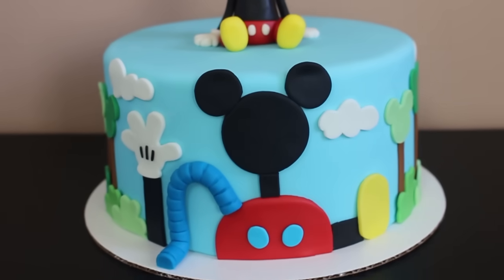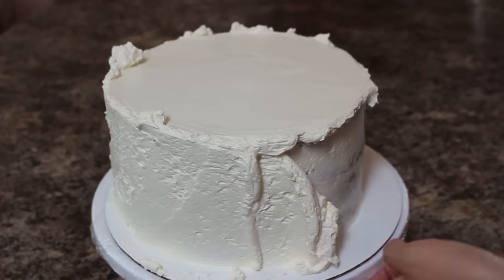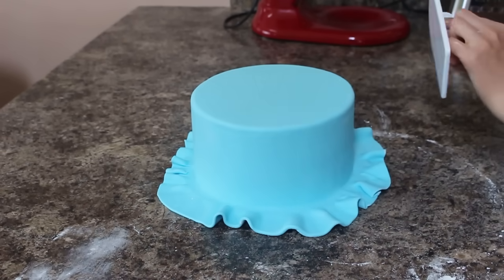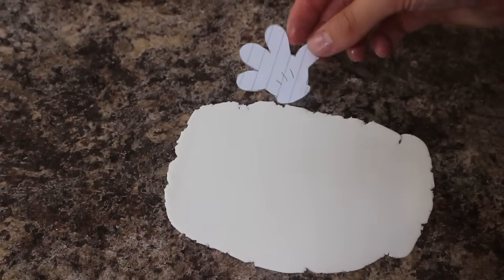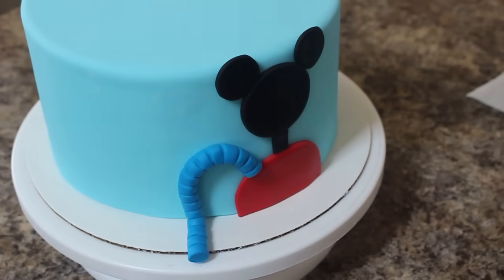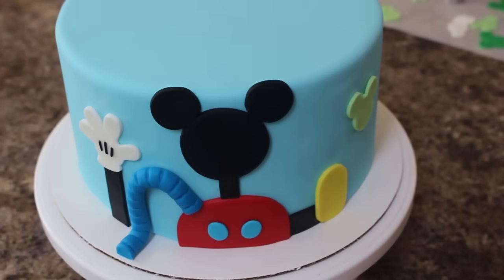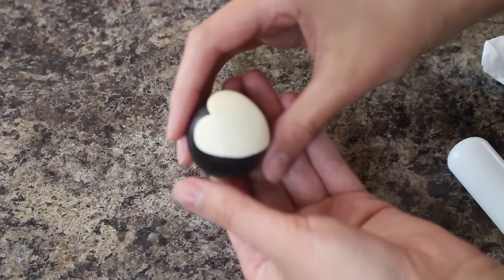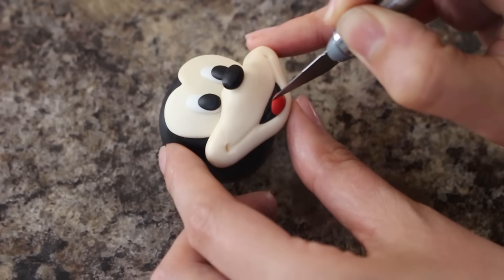Disney Mickey Mouse Clubhouse Cake Tutorial!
Hey guys, I just wanted to say a huge thank you to everyone who has been supporting my channel by watching my videos and subscribing, I REALLY appreciate it, I can't believe I am almost at 10K!! Will for sure be doing a giveaway before the summer is over!! I hope you enjoy this tutorial:)

Materials:

*Turntable:
geni.us/QL6B

*Bench Scraper:
geni.us/VwXEqj4

*Spatulas:
geni.us/zDASOSF

*Camera Used:

*Lighting Equipment:

ALL LINKS beginning with an asterisk are affiliate links * Affiliate links meaning if you click the link and purchase items through that link, I will receive a small commission on that purchase (this does NOT cost you anything extra)* While there is no pressure whatsoever to use my links, it does help me to be able to continue to give you free cake tutorials and I very much appreciate it. Thank you so much for your support!!

GYVUS - Lemon Tea
GYVUS - Koi